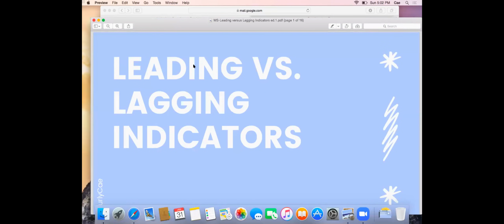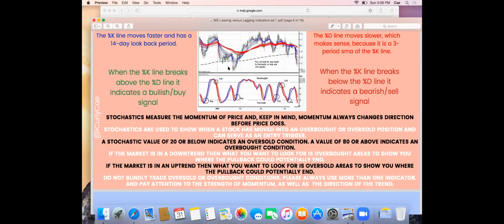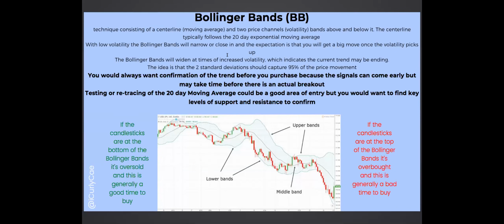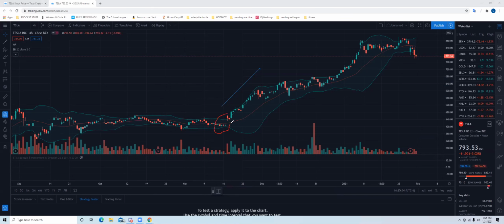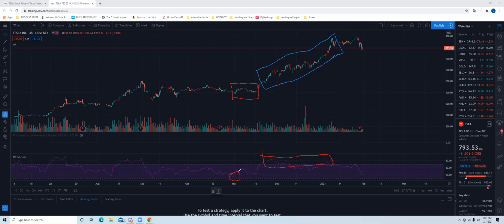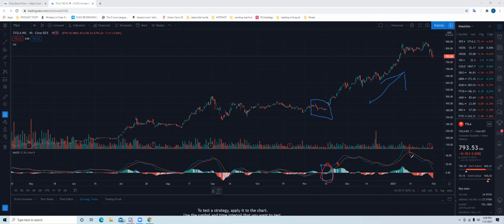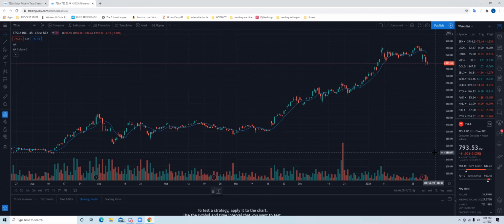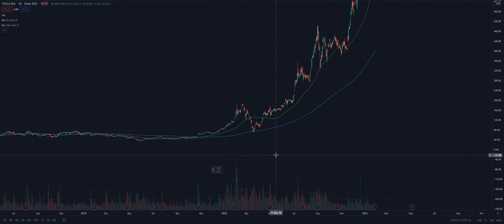Stock & options training. Leading and lagging indicators